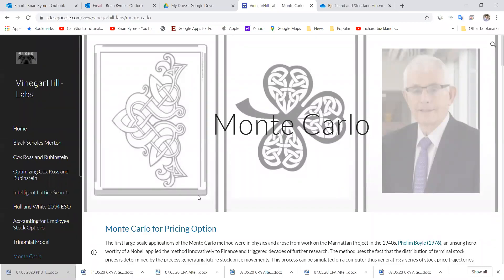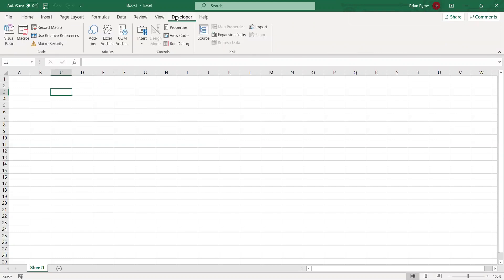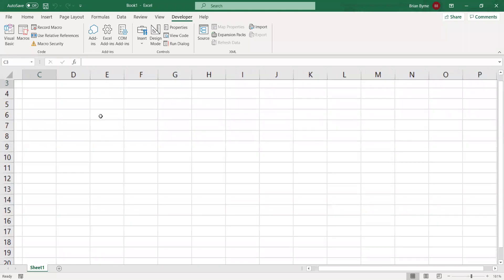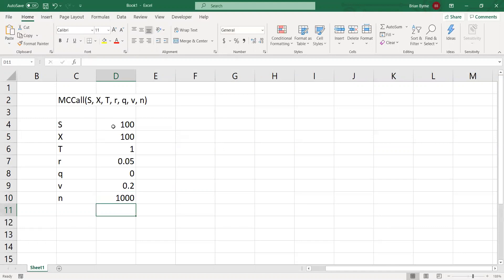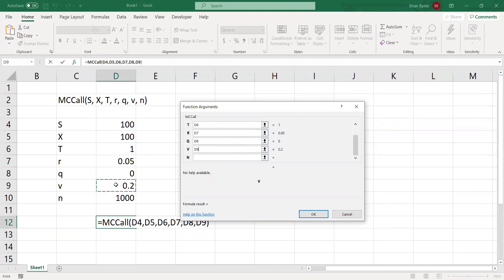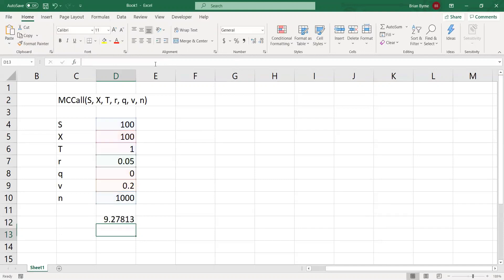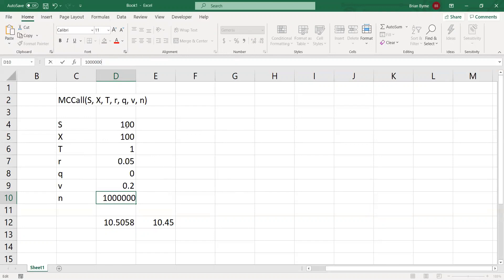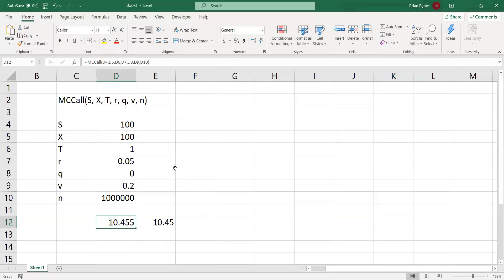VBA code for Monte Carlo